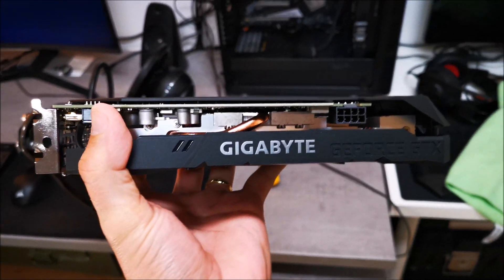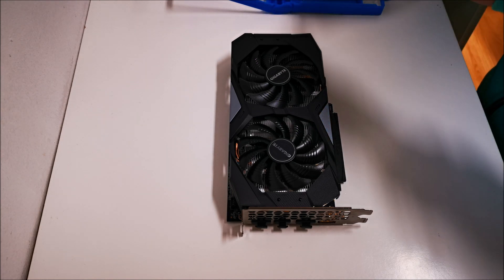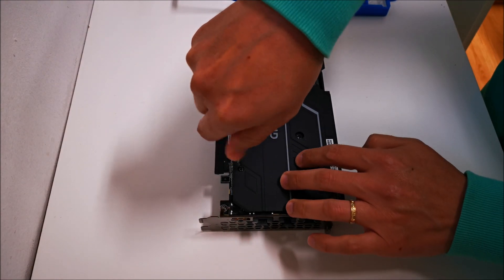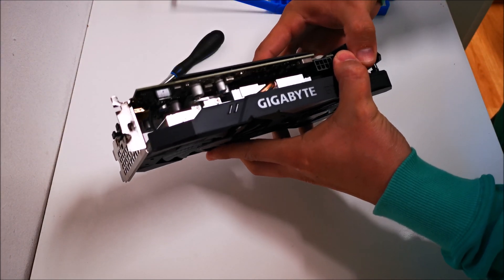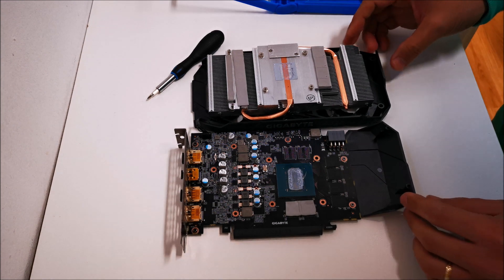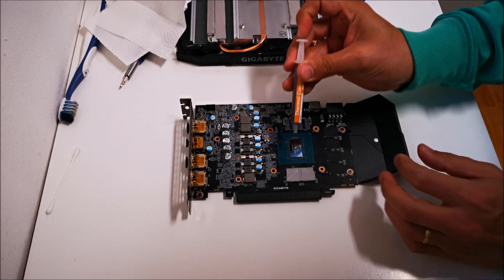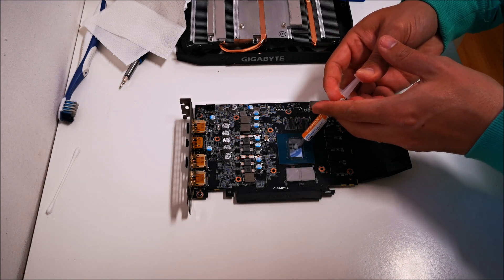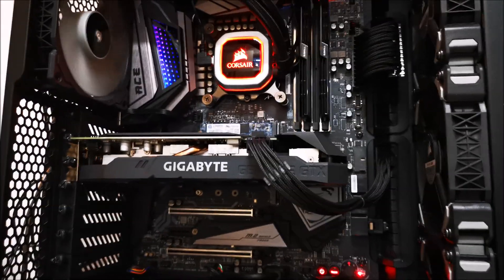Gigabyte GTX 1660 Ti Tear Down and 4 Game Benchmarks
Just a quick tear down of the Gigabyte GTX 1660 Ti graphics card and some game benchmarks. All data is recorded live so you guys can see the FPS as the game plays goes on. Cheers!

00:00 - Intro
0:58 - Teardown
3:00 - Closer look at PCB
5:32 - Applying new premium thermal paste
7:12 - Back in test system
7:39 - Test setup and game tests

LAKEY INSPIRED - Wonder